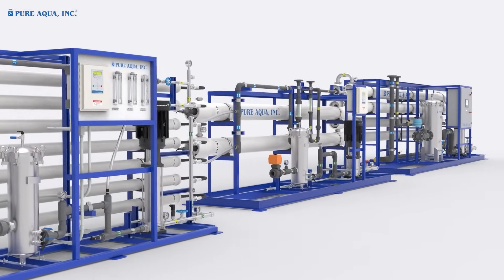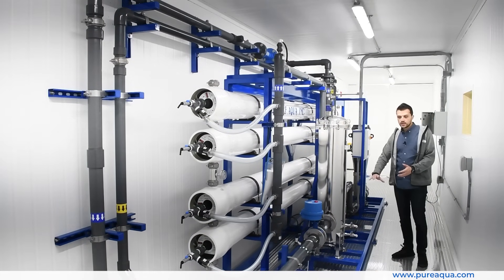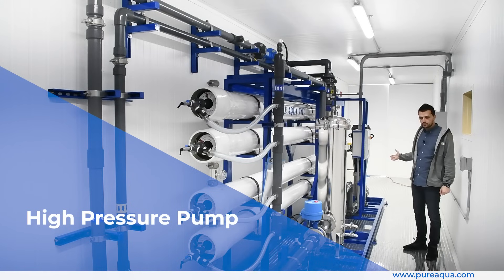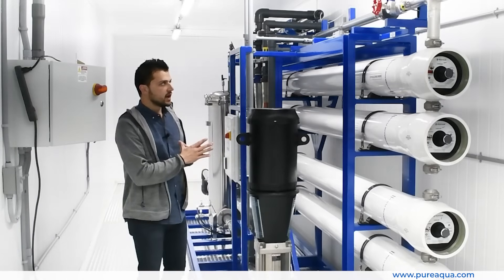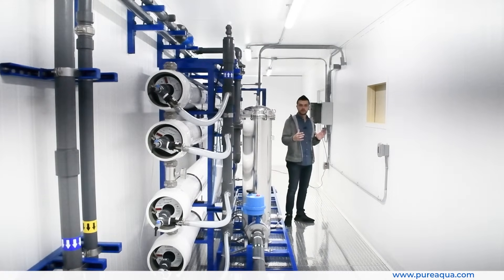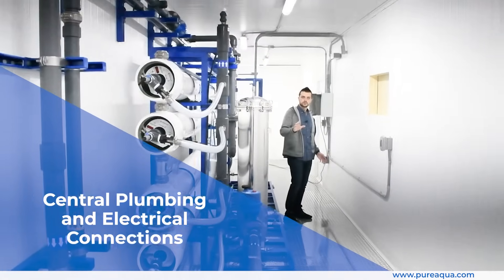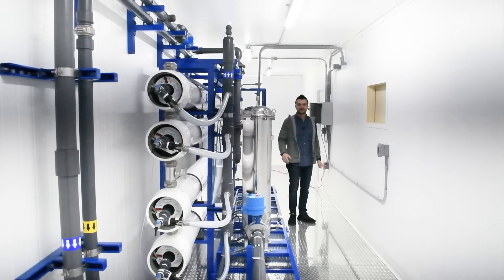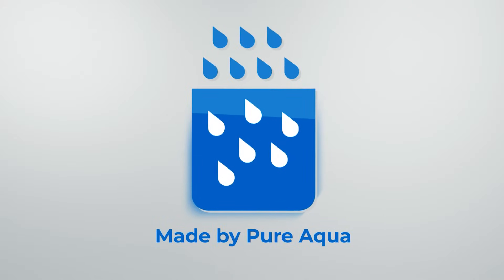Custom Designed Containerized BWRO | Mali | 100 GPM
Pure Aqua, Inc. designed and manufactured a 100 GPM Containerized Brackish Water Reverse Osmosis (BWRO) system for a mining facility in Mali. The system provides reliable, high-quality water for process and utility use in a remote, harsh environment.

Housed in a 40’ High Cube insulated ISO container, the unit includes pretreatment, high-efficiency BWRO, and post-treatment systems—all pre-piped, pre-wired, and ready for plug-and-play operation. The design ensures rapid deployment, minimal site work, and durable performance in demanding conditions.

System Highlights:

Model: TW-144K-4580

Capacity: 100 GPM

Powder-coated carbon steel frame

(4) FRP pressure vessels & (20) 8" TFC membranes

Antiscalant dosing for scale prevention

Post-treatment pH adjustment

Siemens automation & protection systems

Fully insulated, A/C climate control, and seaworthy container design